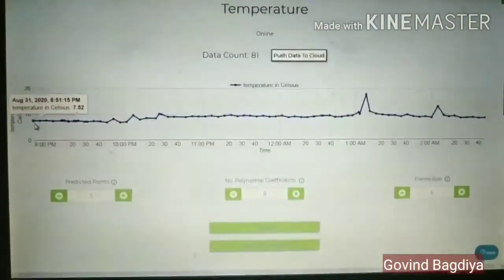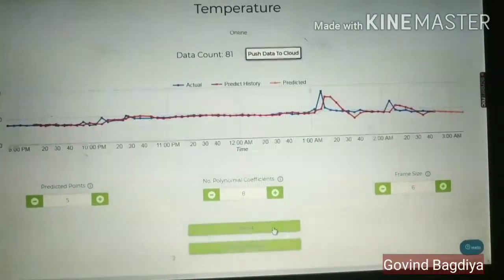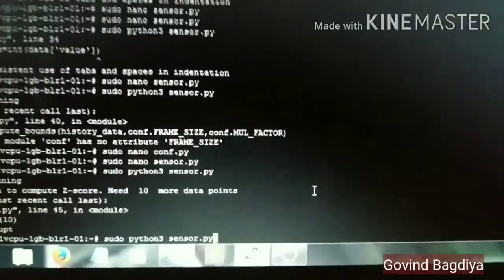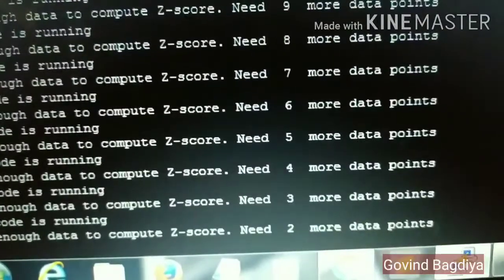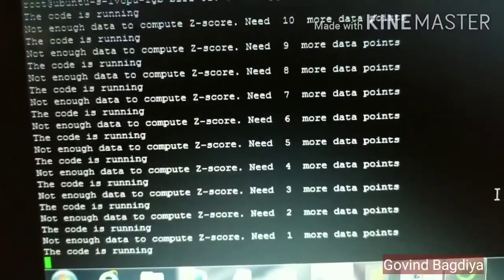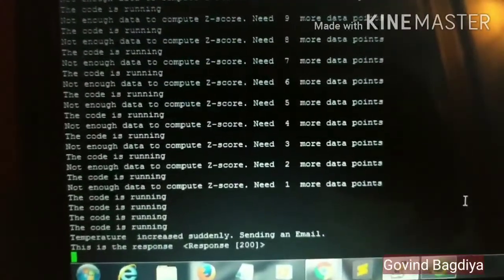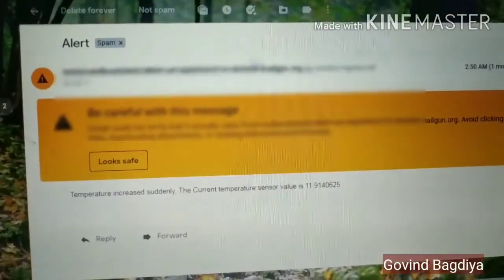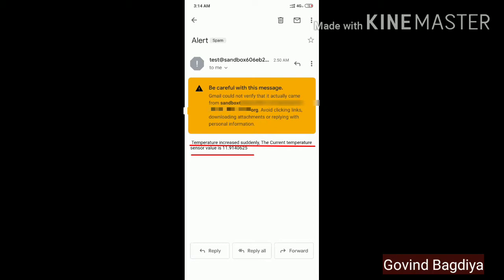Anomaly detection and alert through E-mail | BOLT IoT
This project is based on Anomaly detection using Z-score analysis and alerts over E-mail.
This is a Capstone Project as a part of Bolt IoT and ML training.